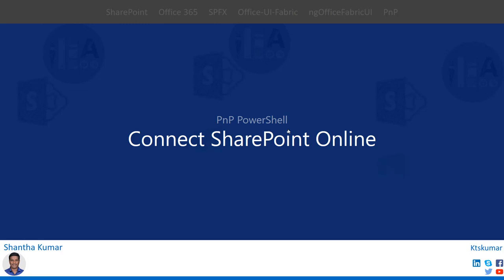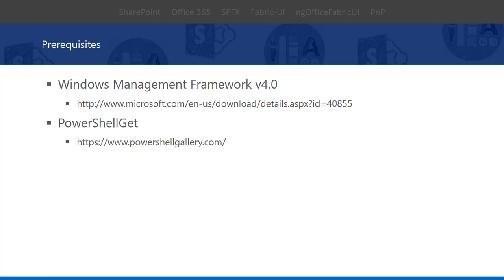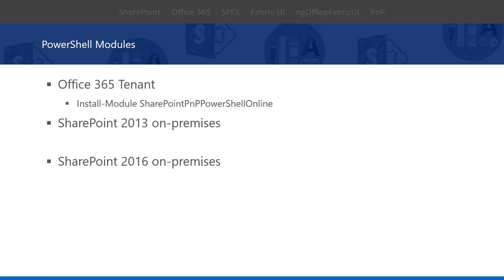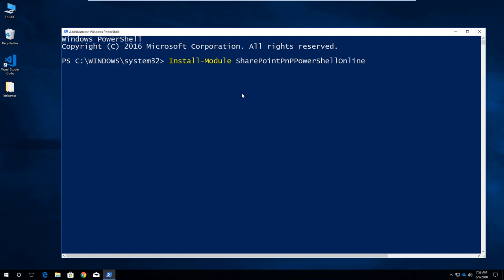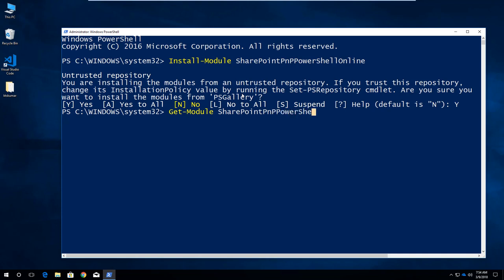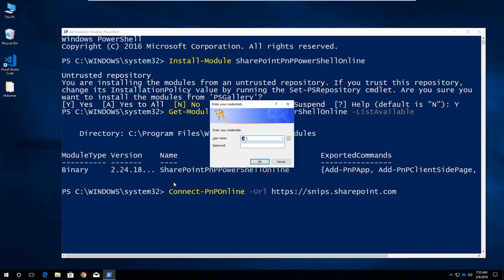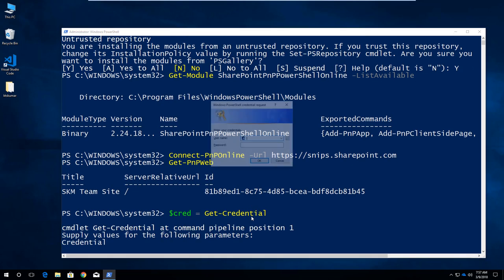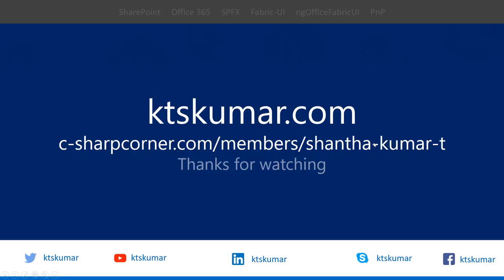Connect SharePoint Online using PnP PowerShell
This video gives you the basic idea on what is PnP PowerShell and how we can connect the SharePoint Online